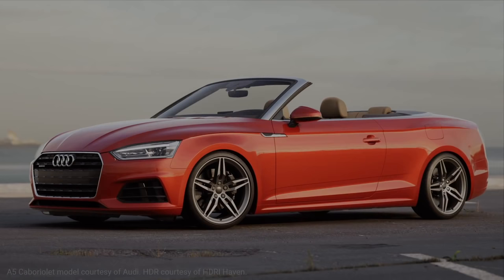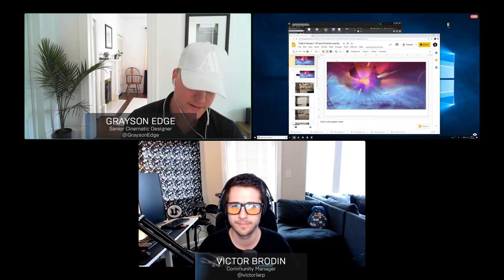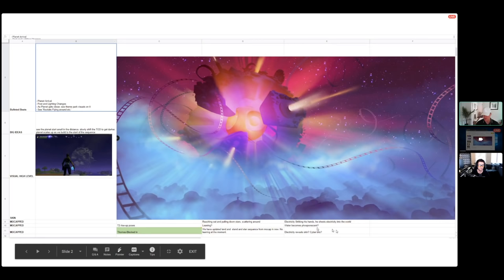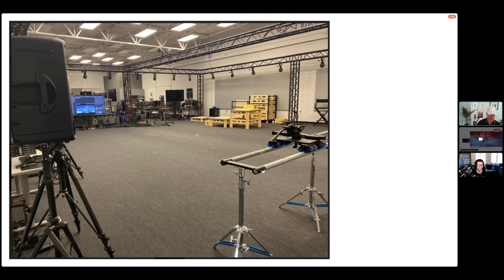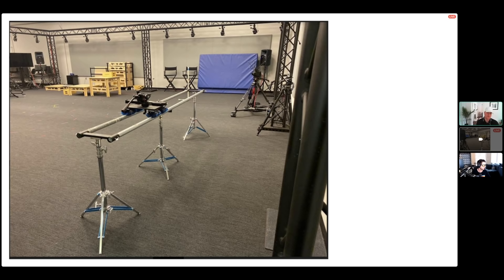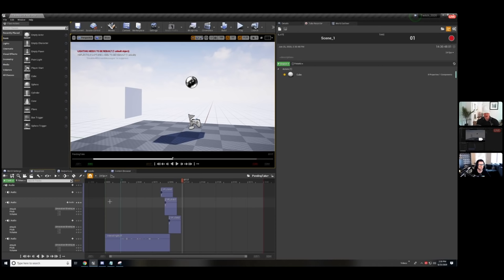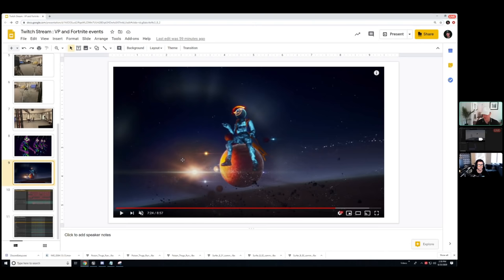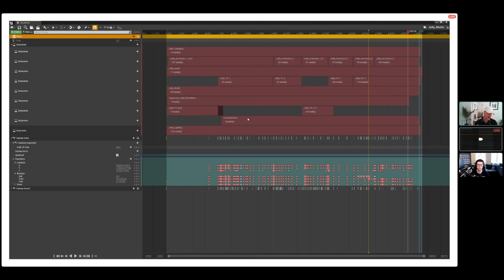Virtual Production Techniques For Live Events | Inside Unreal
We're happy to welcome Grayson Edge back on Inside Unreal! This week we'll take a look at the UE4 Virtual production techniques and technologies behind in-game Fortnite events such as the Travis Scott concert, and Grayson will cover a variety of useful tips and tricks in Sequencer for improving cinematic and event workflows in 4.25.

NEWS

Transforming real-estate visualization with an XR-based digital twin of Tampa

Disintegration blends FPS and RTS to create a more tactical shooter

COMMUNITY SPOTLIGHTS